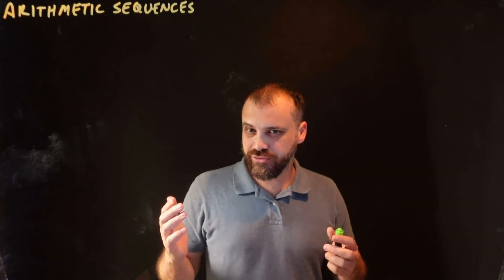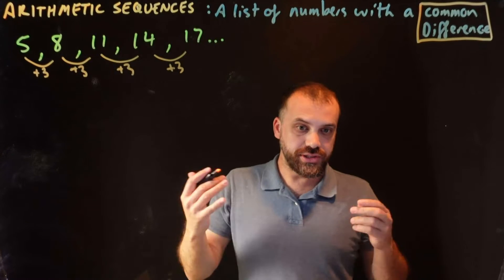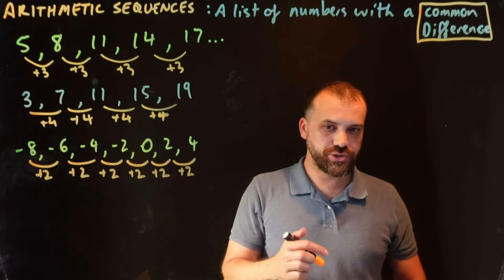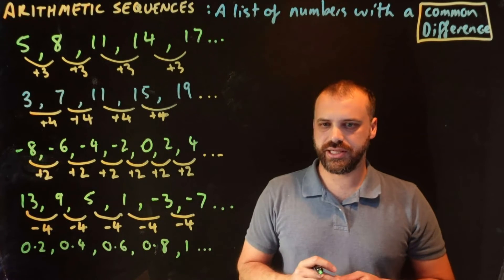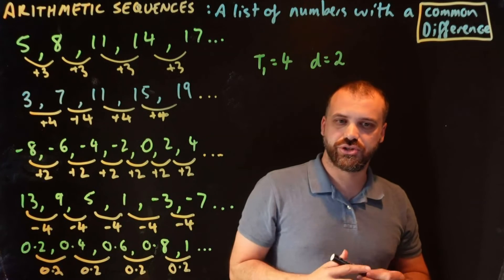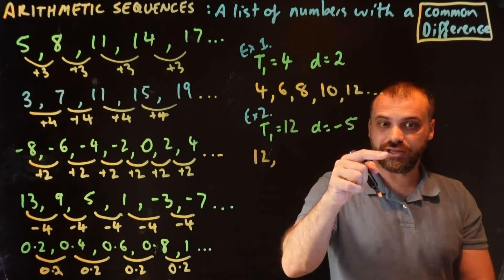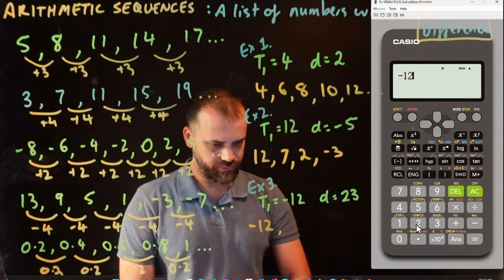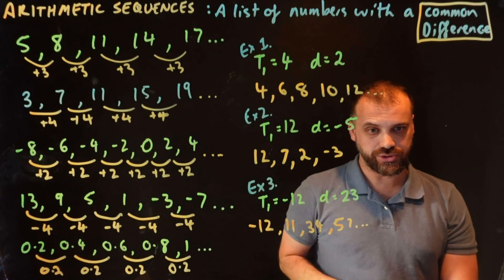Arithmetic sequences Introduction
Dive straight into the essentials of arithmetic sequences. An arithmetic sequence is simply a series of numbers with a consistent common difference. For example, consider sequences like +3, +3, +3 or +4, +4, +4. The unifying factor is the common difference that defines these sequences.

Explore examples with various common differences:
- A sequence with +2 repeatedly or one that decreases by -4 each step (e.g., 13, 9, 5, 1).
- Even decimal sequences, such as one increasing by 0.2 each time.

Given just two key pieces of information—a starting term and the common difference—you can construct an entire sequence. For instance, with a first term of 4 and a common difference of 2, the sequence unfolds as 4, 6, 8, 10, and so on. Another example involves a sequence starting at 12, decreasing by 5 each step: 12, 7, 2, -3.

Even negative starting points work seamlessly. A sequence beginning at -12 with a difference of +23 generates terms like -12, 11, 34. Arithmetic sequences, defined by their common difference, can be expanded infinitely with minimal information.